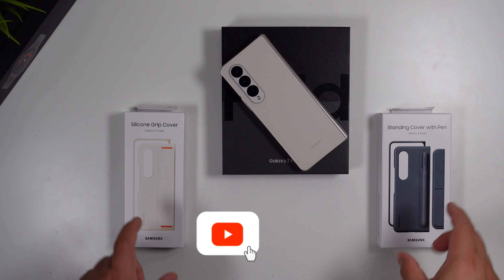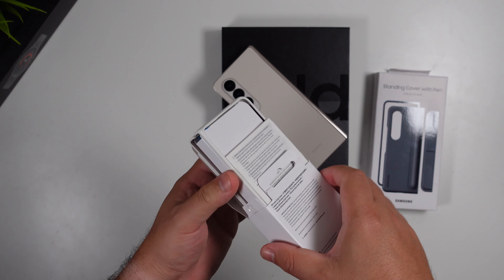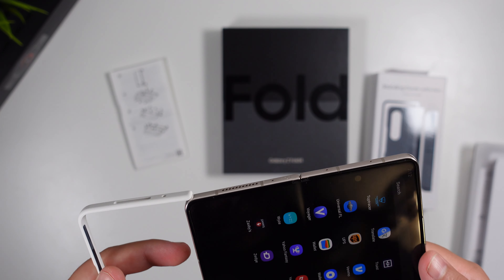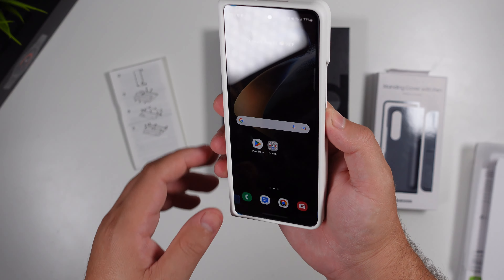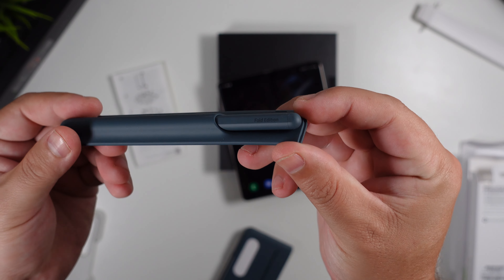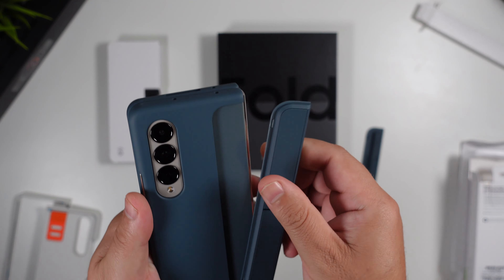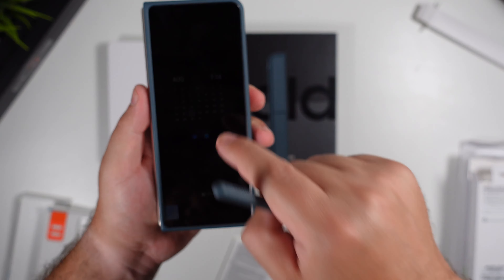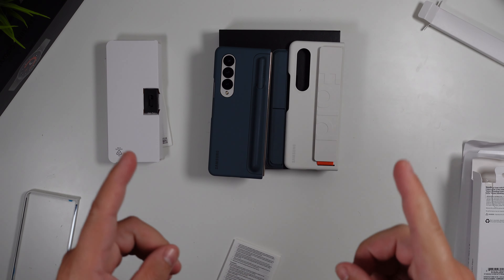Samsung Galaxy Z Fold 4 Official Cases | Worth it?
Did you get a nice new Z Fold 4 and need a case? Lets take a look at these 2 options!